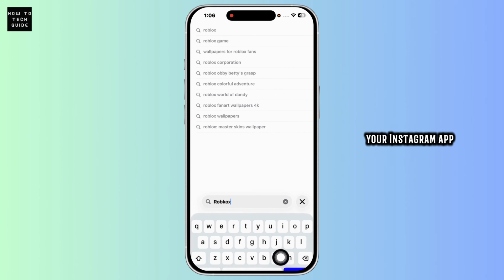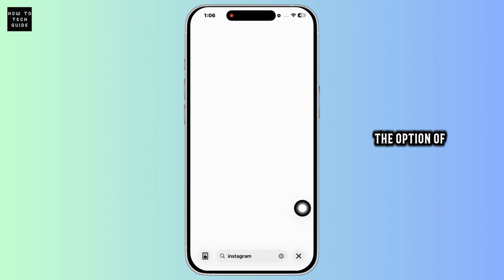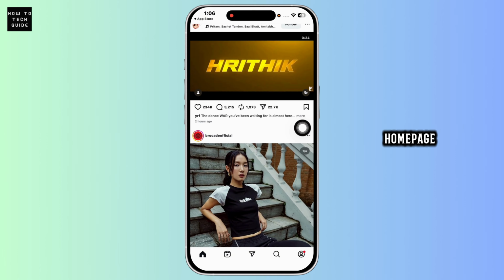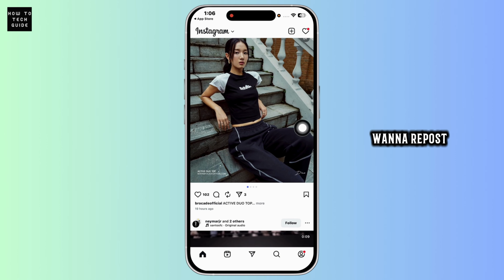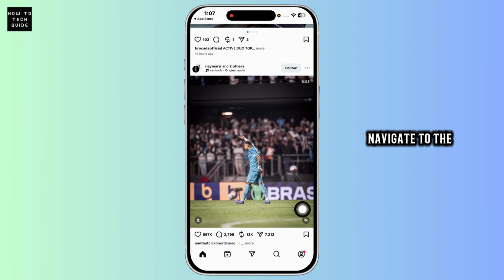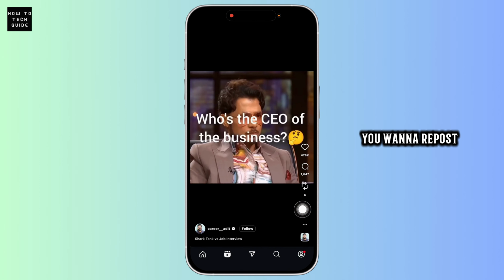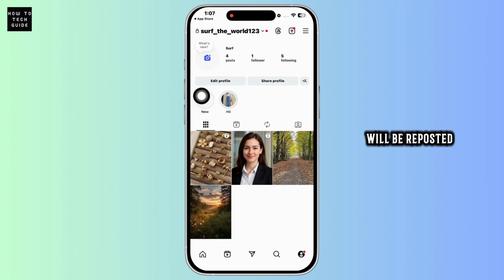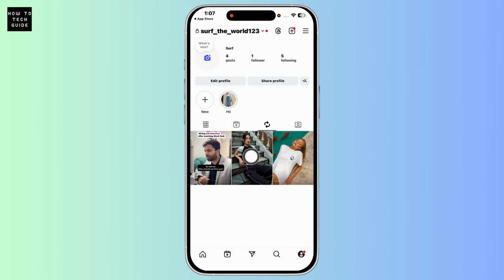How to Repost Posts & Reels on Instagram (New Feature)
Want to repost content on Instagram? In this step-by-step 2025 guide, we’ll show you exactly how to reshare posts and Reels the right way—whether you're highlighting something from a friend, promoting your brand, or just showing love to a creator. From using the built-in repost button to sharing Reels to your story or feed, we break down all the legit methods to repost on Instagram in 2025.

Timestamps:

00:00 – Intro
00:05 – Steps to Repost Posts & Reels on Instagram